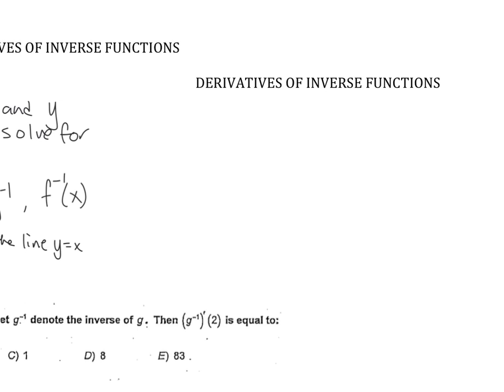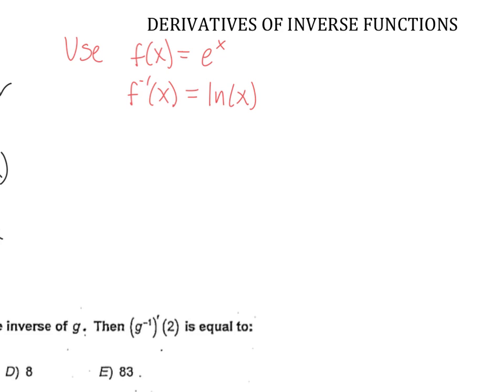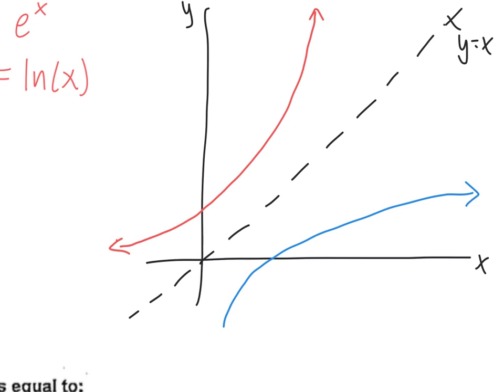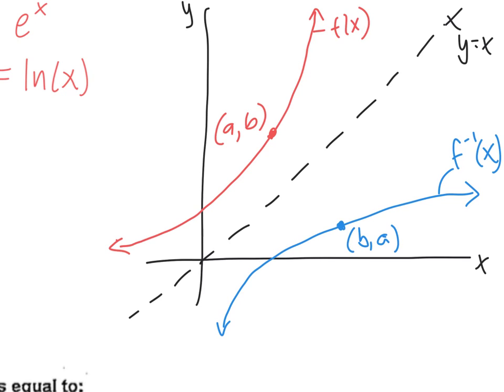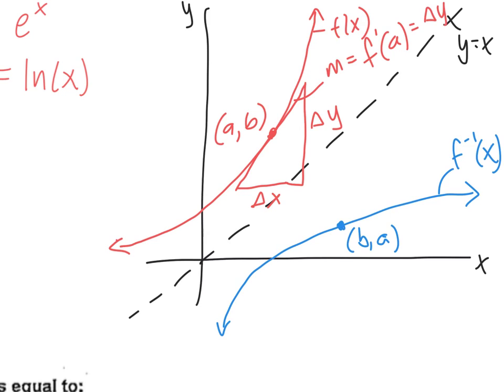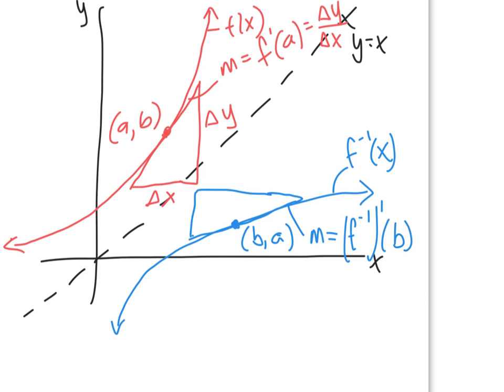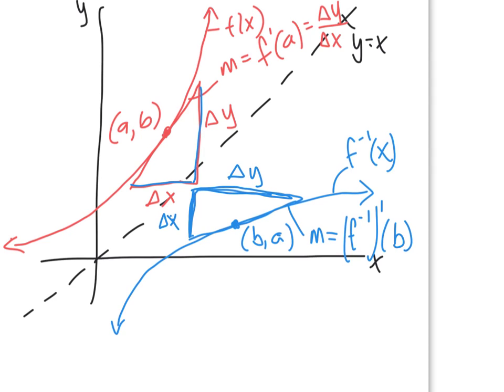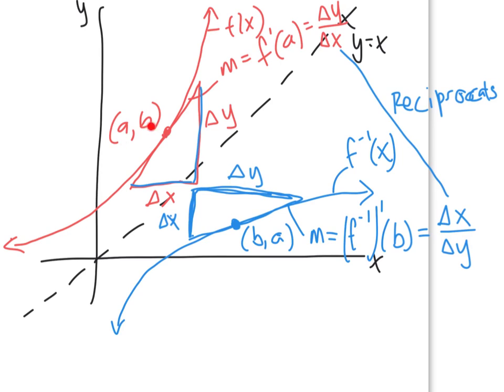Calculus - 3.10 Notes Part 1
This video is a quick explanation of what an inverse function is and how to calculate derivatives of inverse functions.